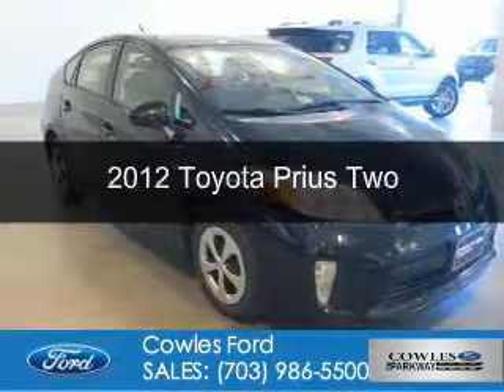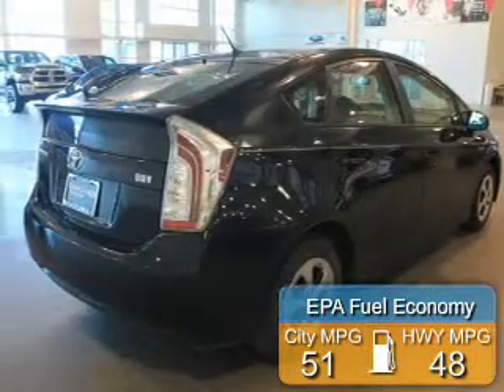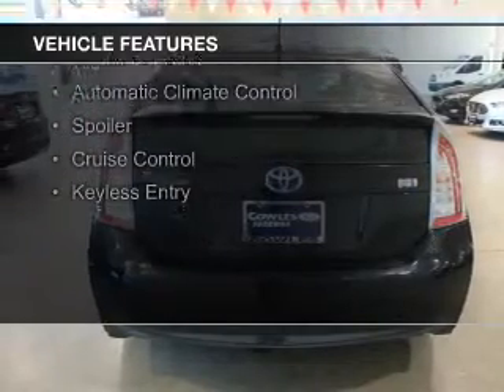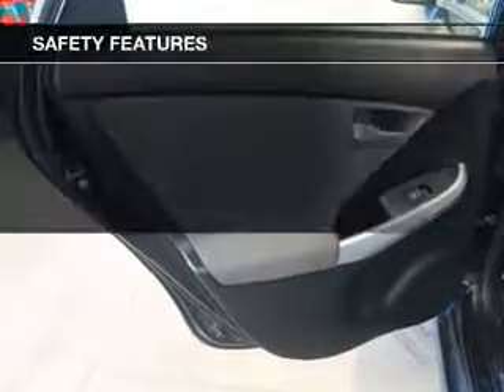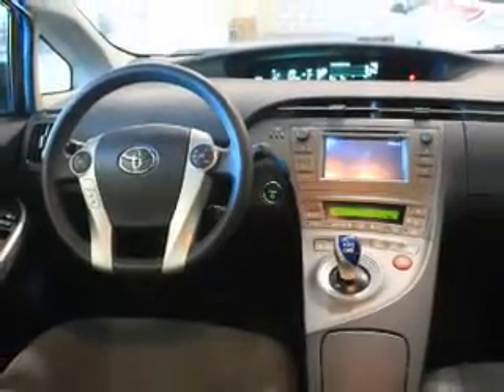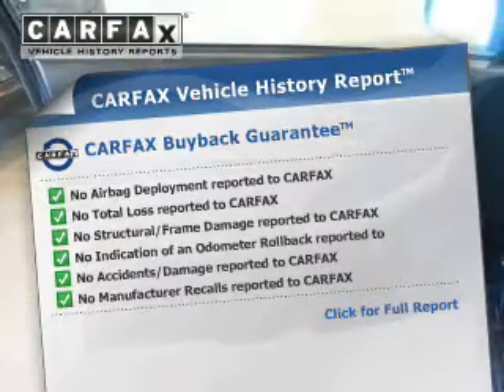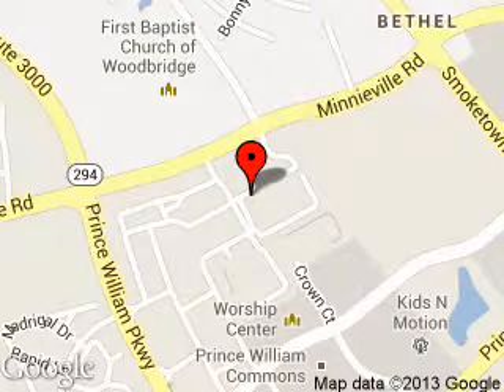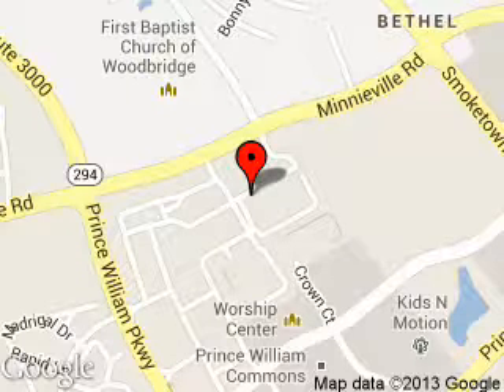2012 Toyota Prius - Woodbridge VA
Phone:
Year: 2012
Make: Toyota
Model: Prius
Trim: Two
Engine: 1.8 liter inline 4 cylinder 16 valve
Transmission: Automatic CVT
Color: Black
Mileage: 50187
Address:
13779 Noblewood Plaza